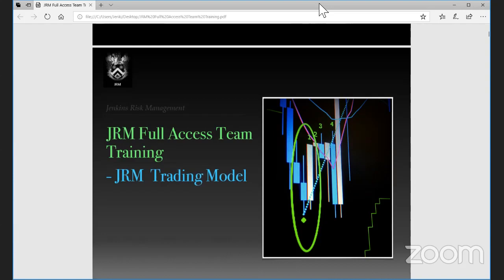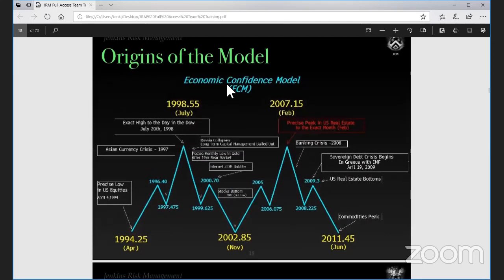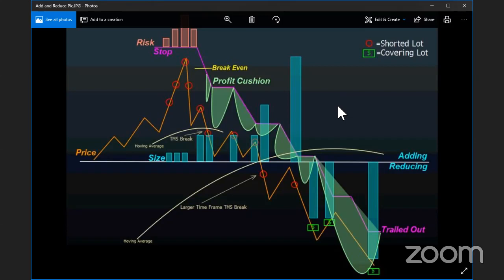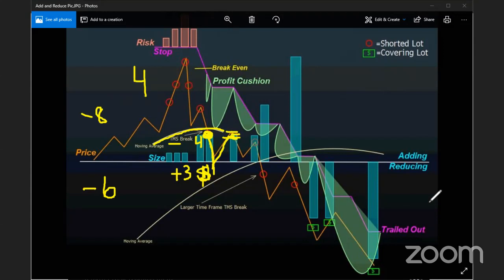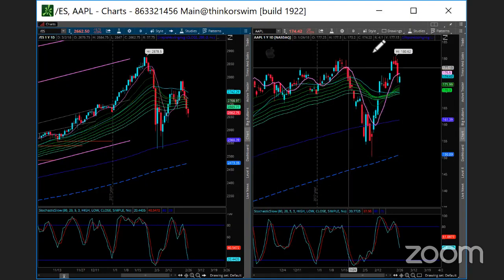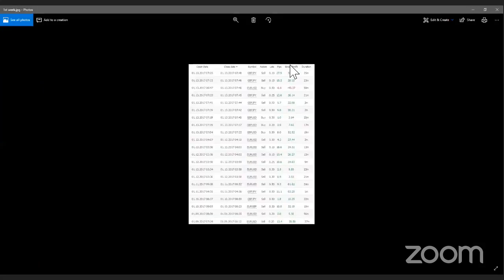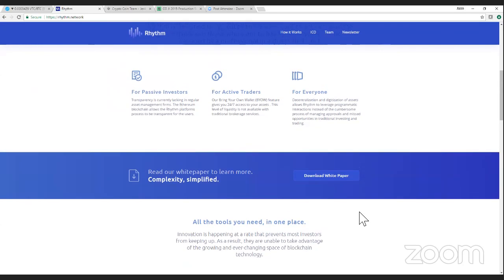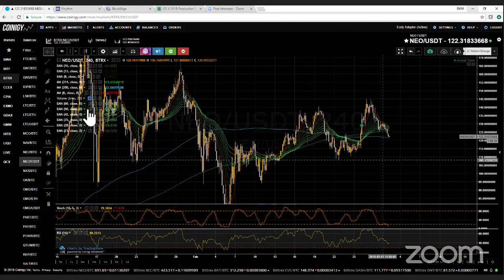How to trade around a CORE position - Learn about our ADD & REDUCE METHOD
Our Institutional model brought to the independent trader and investor. Our approach to trading is a process, top down and consistent. We are traders first while also offering research to institutional clients.